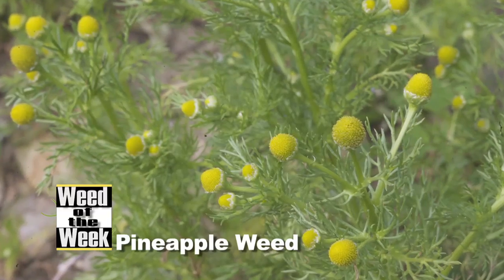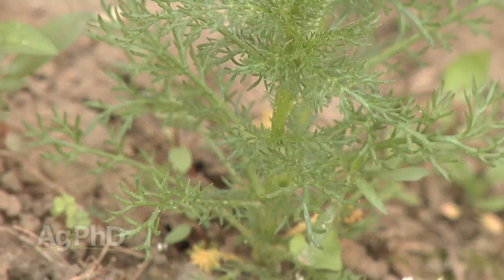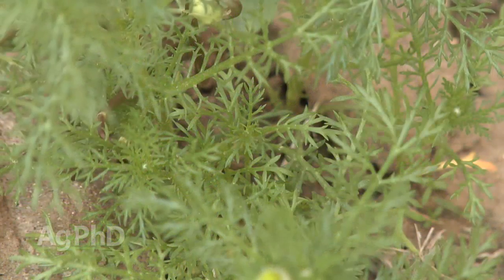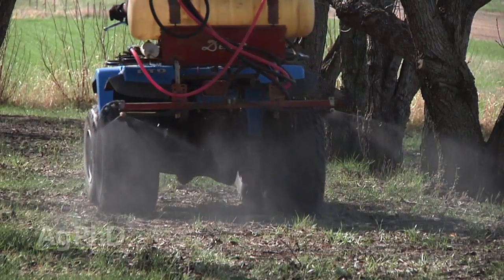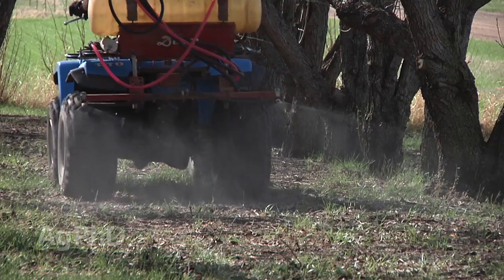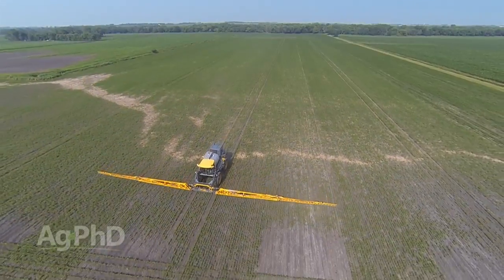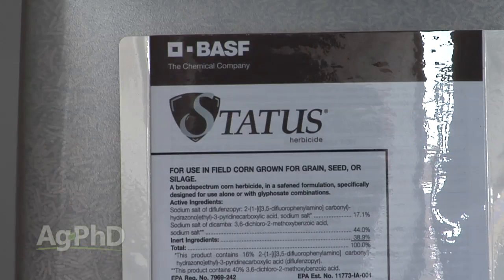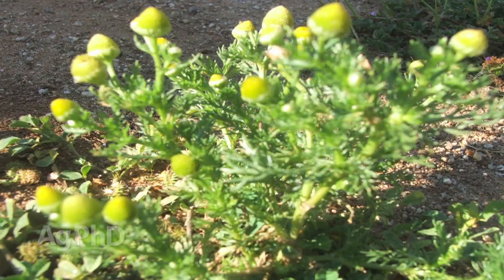Weed of the Week #876 - Pineapple Weed (Air Date 1/18/15)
It's our Weed of the Week, Pineapple Weed.